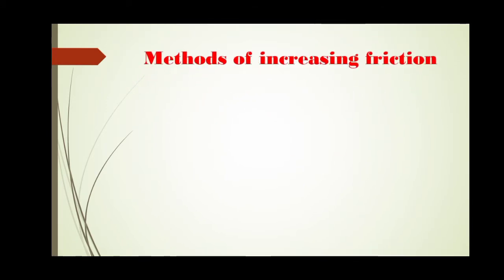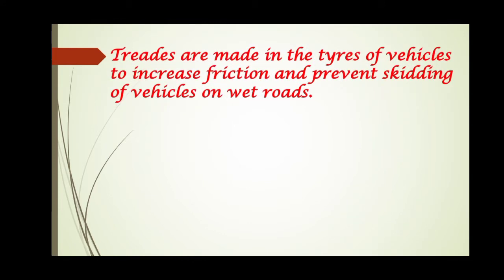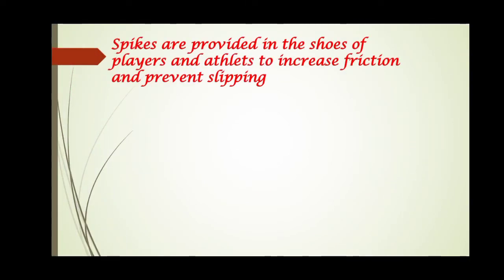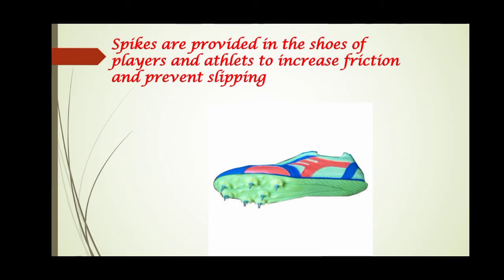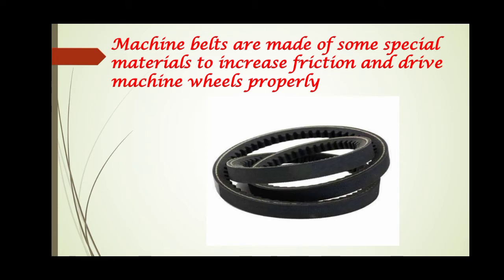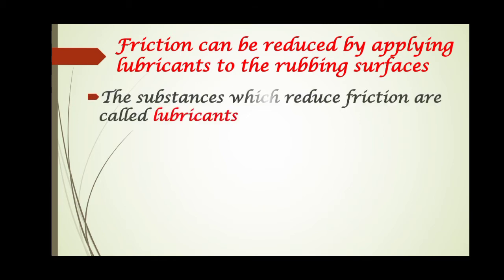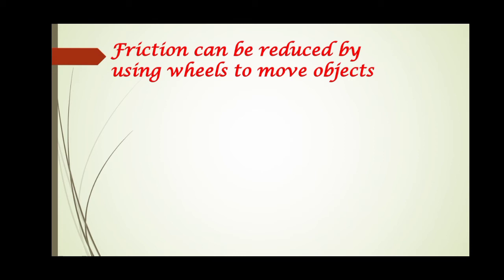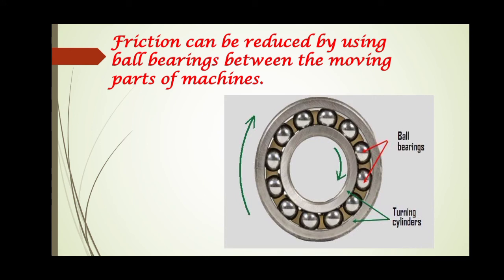Friction Module 3